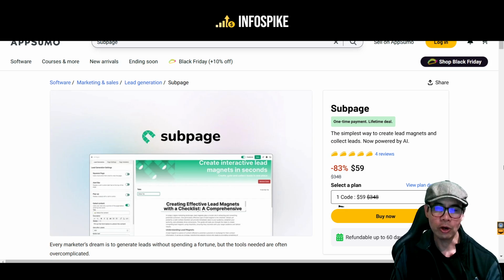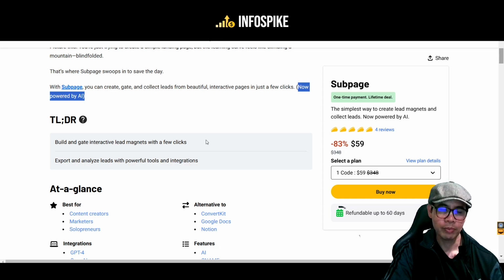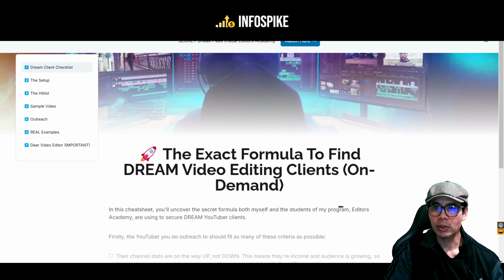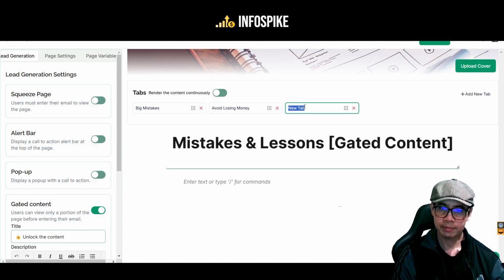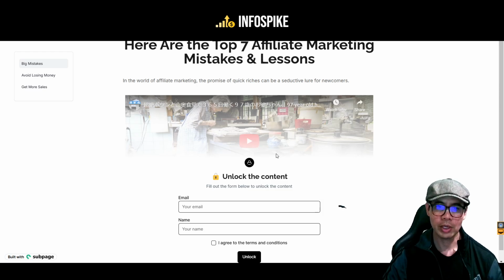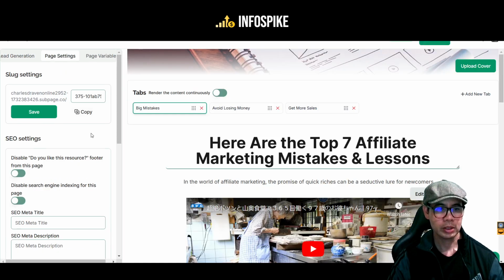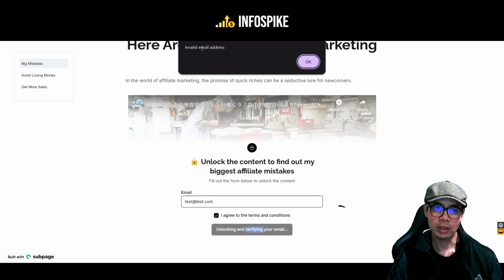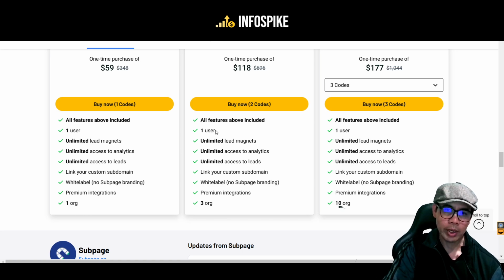Subpage Review (Simple Way to Build Your List with Lead Magnets and AI)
Subpage Review: EASY Lead Magnets 🧲 and Make Your Landing Pages CONVERT Fast! ⚡️

Creating landing pages used to be hard. Not anymore.

Let me show you how Subpage.co helps you make professional lead magnets in minutes, not hours.

Want to know the secret? Keep reading.

Subpage.co takes the headache out of lead generation. The platform makes everything simple with a clean interface that anyone can use. No more getting stuck with complicated tools or endless settings.

When you use Subpage.co, you'll focus on what really works - turning website visitors into email subscribers. The platform helps you build pages that look good and get results. You won't need coding skills or design experience to create great-looking pages.

The AI assistant is what makes Subpage.co special. It helps you create multi-tab lead magnets quickly. The AI suggests content ideas and helps optimize your pages for better results. It even studies how your pages perform and suggests ways to get more subscribers.

Want to protect your best content? Subpage.co makes it easy. You can ask visitors for their email before they see your content. You pick what information to collect - from basic email addresses to detailed forms. The system sends your lead magnets automatically and works with popular email and integration tools.

The page creation tools help you make pages that look professional and get attention. You can match your brand colors and fonts, add videos and pictures, and make pages that look good on phones and computers.

Here's what it costs:

Basic: $59 (was $348) - All main features
Plus: $118 (was $696) - Good for small teams
Pro: $177 (was $1,044) - Best for large teams

The analytics show you exactly how your pages work. Everything updates in real-time, so you can fix problems quickly.

Subpage.co works with tools you already use. It connects with Zapier to send leads to your email service or CRM. You can use your own web address instead of a Subpage link, which looks more trustworthy to visitors.

The best part? You pay once and own it forever. No monthly fees. You get all future updates included. At $59 instead of $348, it's a great deal for anyone building an email list.

Content creators, product sellers, and course makers use Subpage.co to grow their lists. Marketing companies like the multi-account features for managing client campaigns. The white-label option lets you remove Subpage branding.

The support team helps you succeed. Users say they get fast, helpful answers to questions. Many people create their first lead magnet in just 5 minutes - that's how easy it is to use.

+ Make lead magnets fast with AI
+ Save $228+ a year by ditching monthly subscriptions
+ Build a bigger email list with engaging content
+ Create micro-courses and interactive content
+ Protect premium content with passwords
+ Build multi-page microsites

CHAPTERS:
00:00 - Intro
00:41 - Subpage Review
01:38 - Subpage Pricing
06:22 - Creating a Gated Lead Magnet Page
11:00 - Gated Page Review
12:21 - Non-Gated Page Review
12:44 - Creating a Lead Capture Page
12:55 - Password Gating Techniques
13:09 - Email Validation Process
13:43 - Understanding Page Variables
14:57 - Using Subpage for Paid Courses
15:32 - Subpage Premium Plan Overview
16:19 - Final Thoughts and Summary